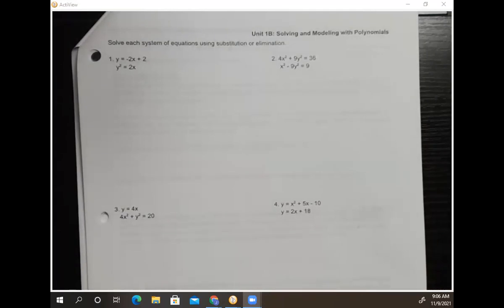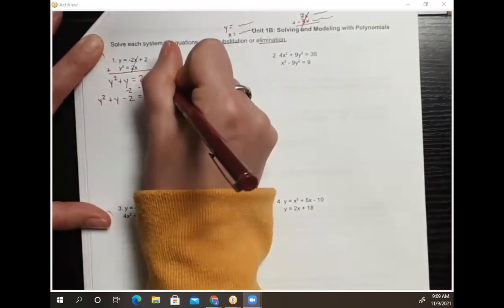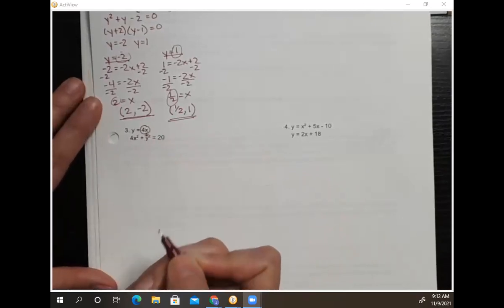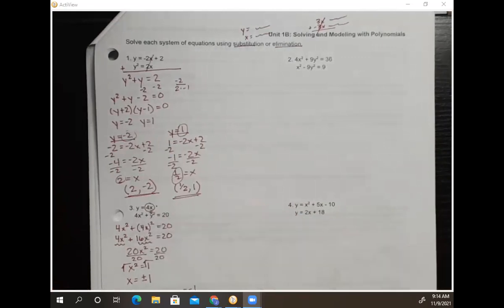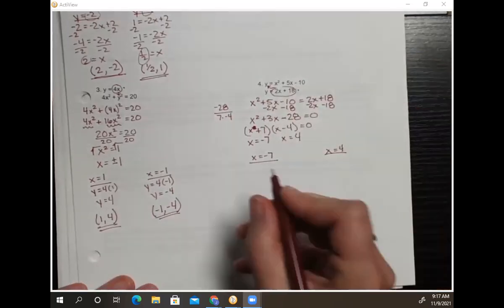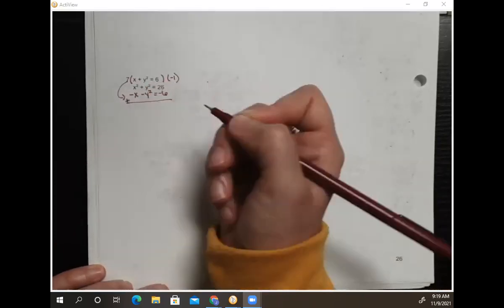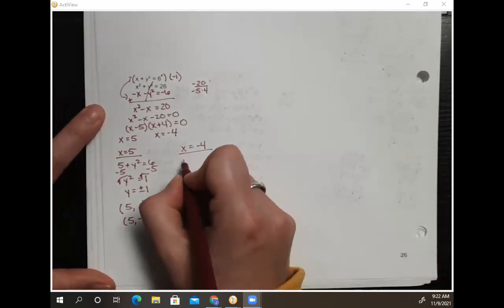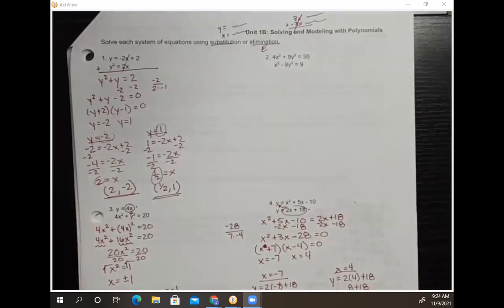AlgII Unit1B pg 25-26 Solving Nonlinear Systems